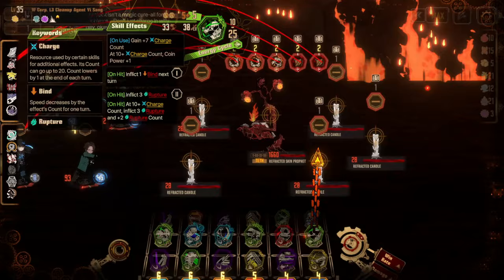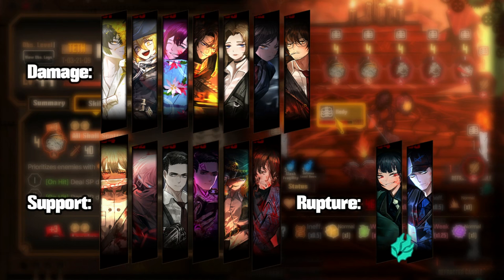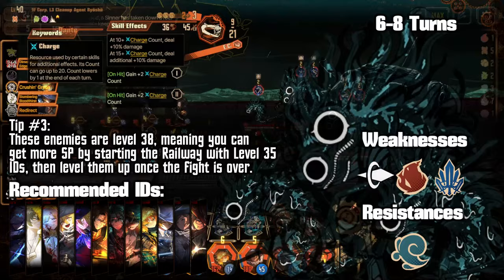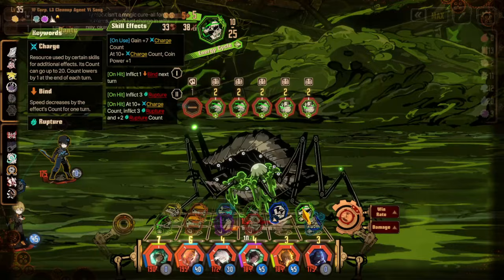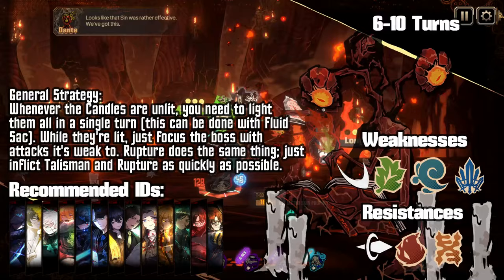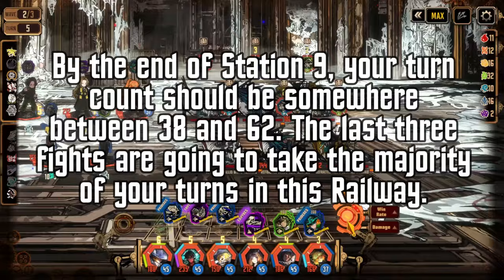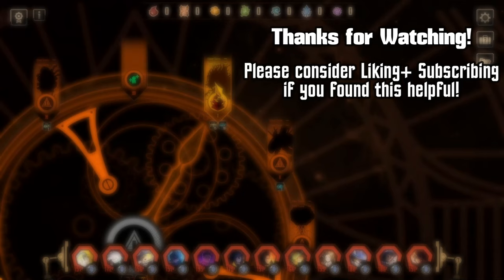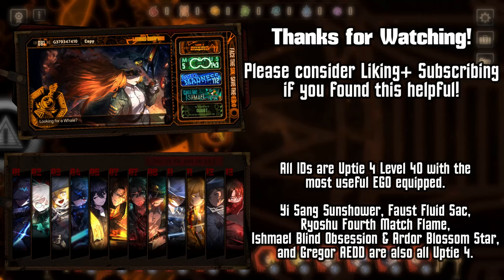HOW TO MIRRORCLOCK ORANGEROAD FAST! Refraction Railway #3 Guide! (Limbus Company)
This is a not-nearly-as-in-depth-as-the-last-one guide on how to lower your turn count in Refraction Railway #3 below 100 Turns. It actually isn't nearly as hard to get below the turn limit this time around, and some fights don't have any other way through aside from the general strat but faster. Still, there are a few small tips that can definitely increase your speed with very little effort! Like using Rupture! I hope you find this video helpful in your attempts!

For those who want to borrow my IDs, my code is: G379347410